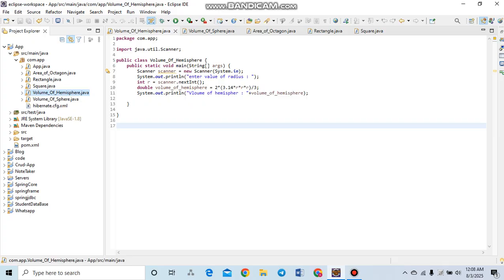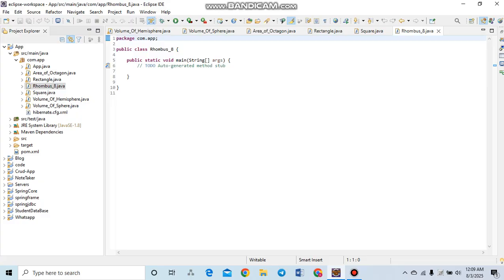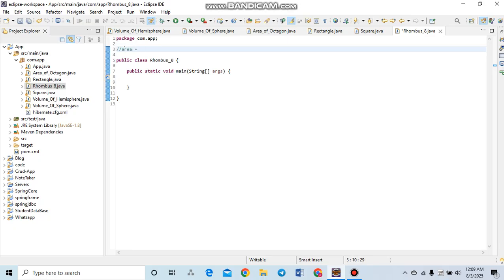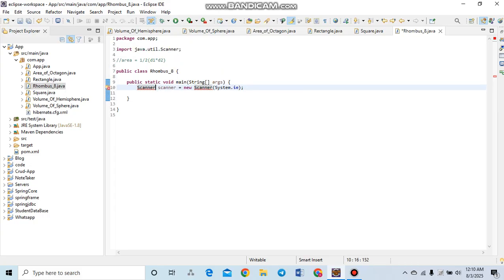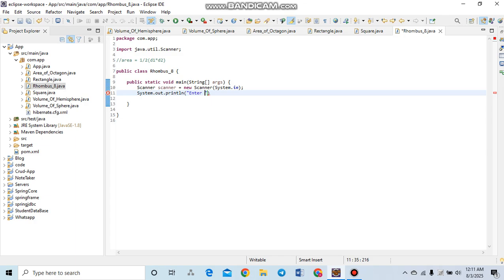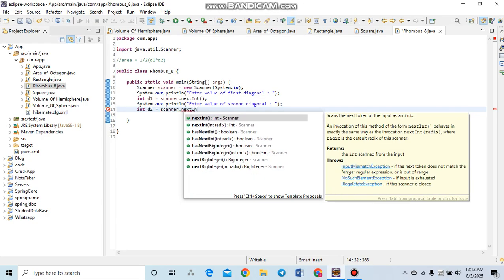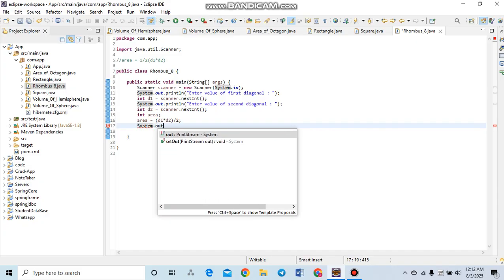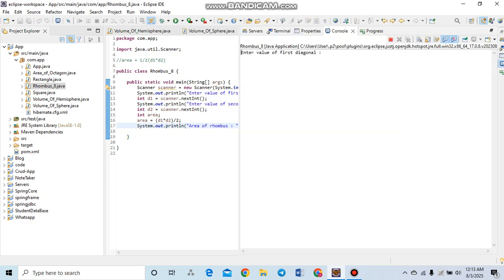Area of Rhombus Program in Java | Step-by-Step Guide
In this video, we will learn how to calculate the area of a rhombus using a simple Java program.
Whether you're a beginner or preparing for coding interviews or school projects, this tutorial will help you understand the logic behind the formula and how to implement it step-by-step in Java.
Formula used:
Area = (Diagonal 1 × Diagonal 2) / 2